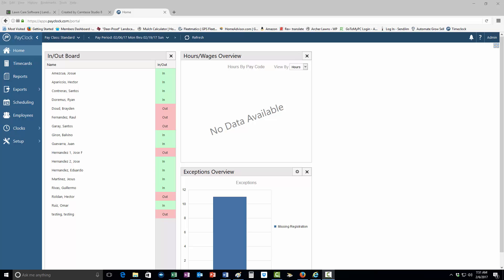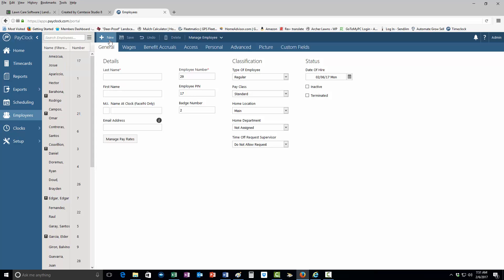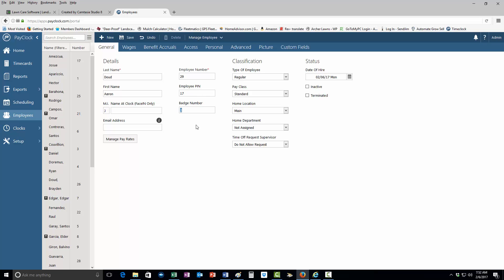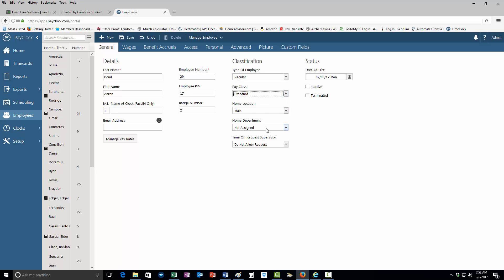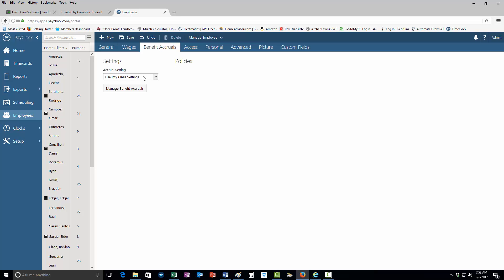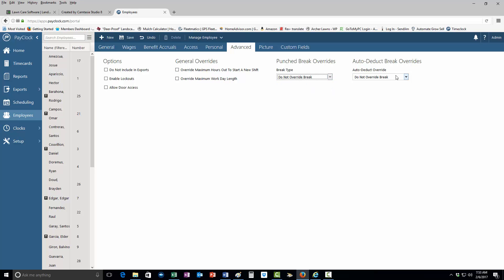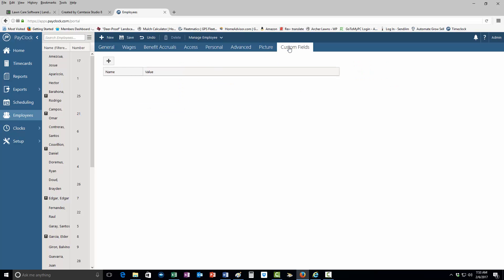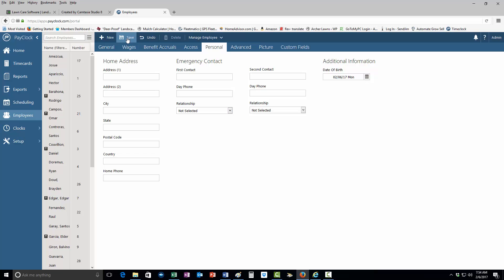How to Add a New Employee to PayClock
This video shows how to add a new team member to our PayClock system.